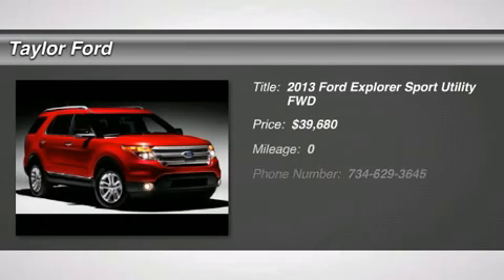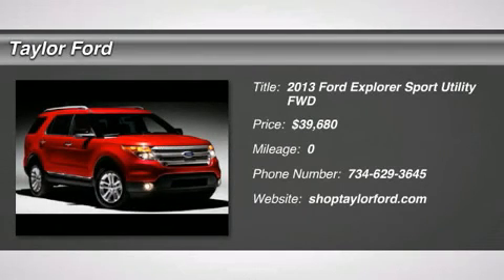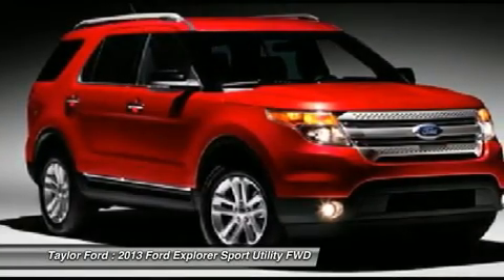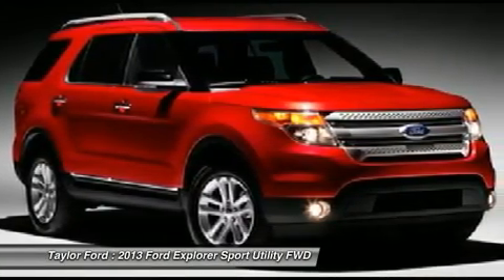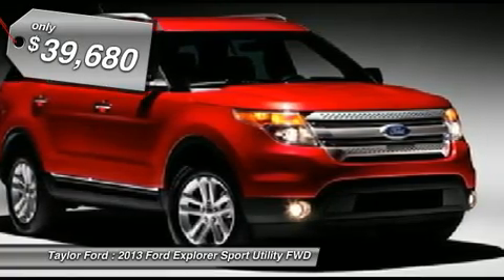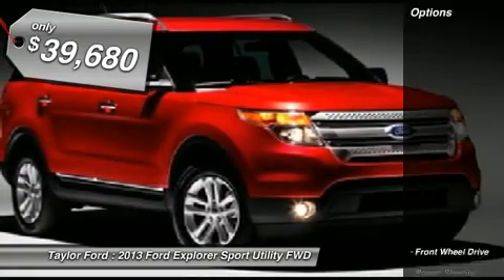2013 FORD EXPLORER Taylor, MI 19315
2013 FORD EXPLORER Taylor, MI
Stock# 19315

Don't miss this 2013 Ford Explorer. It's equipped with Automatic transmission and features a Deep Impact Blue Metallic exterior. With 1 miles, you'll want to take this car home. Make a great choice today.